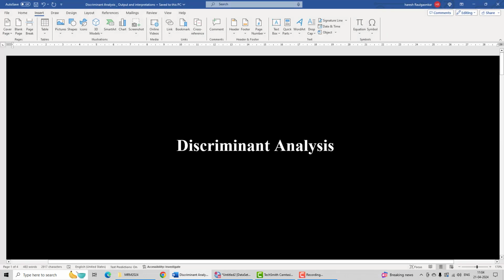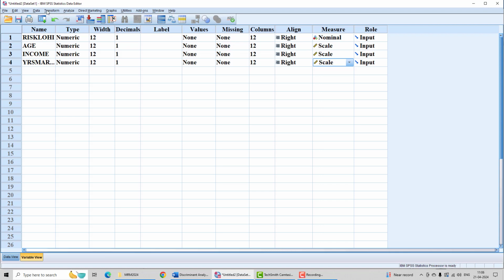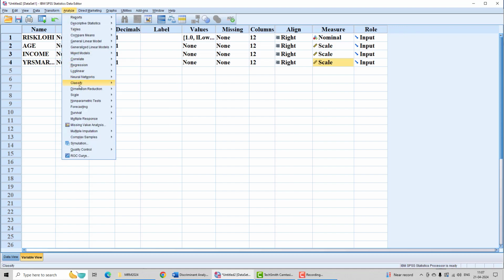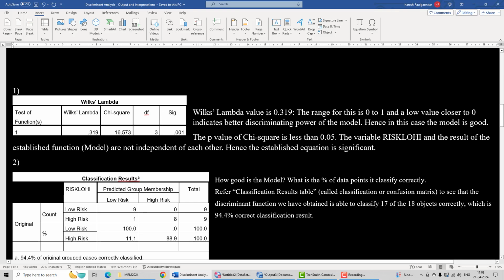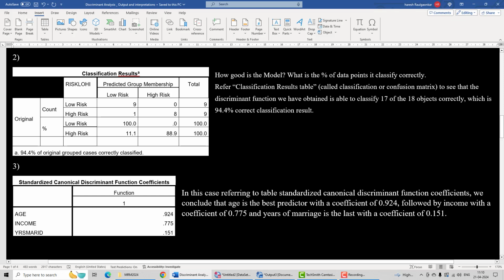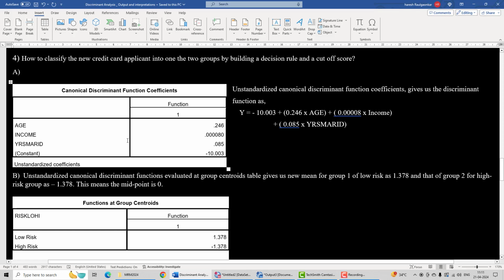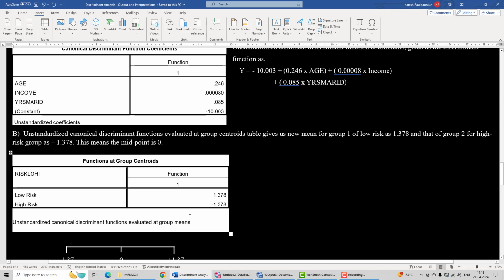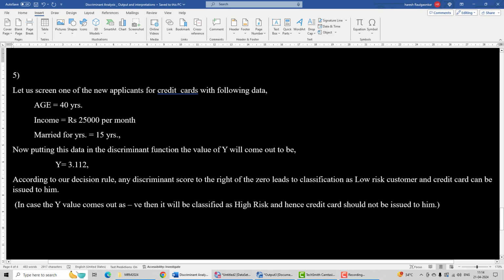Discriminant Analysis using SPSS Dr Haresh Raulgaonkar